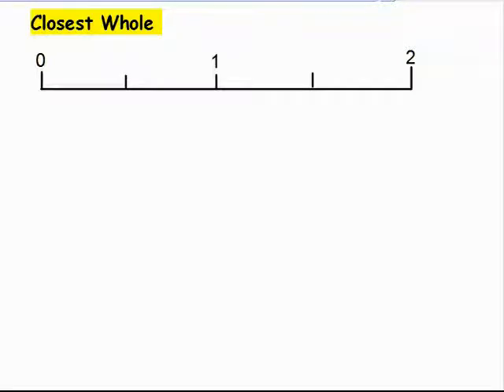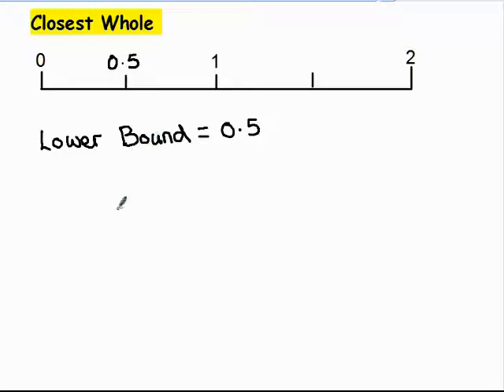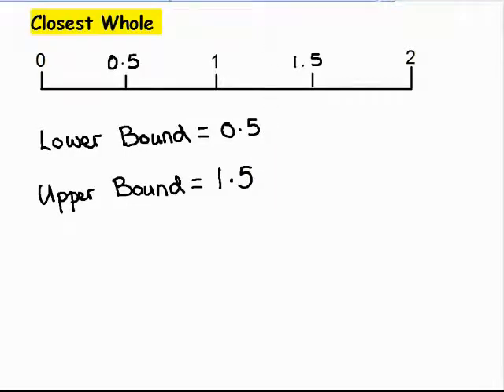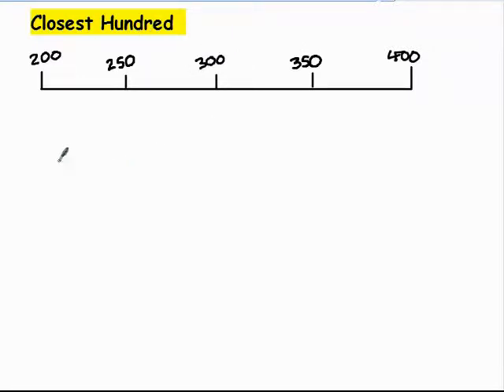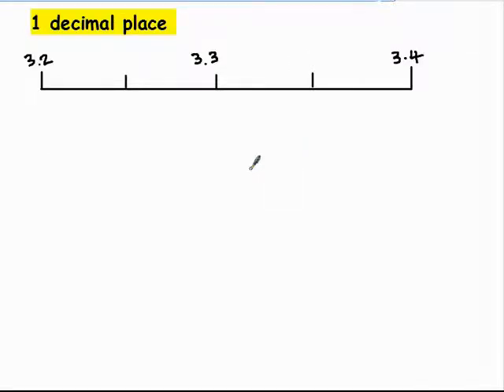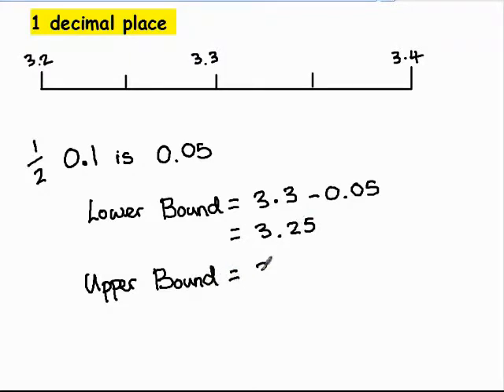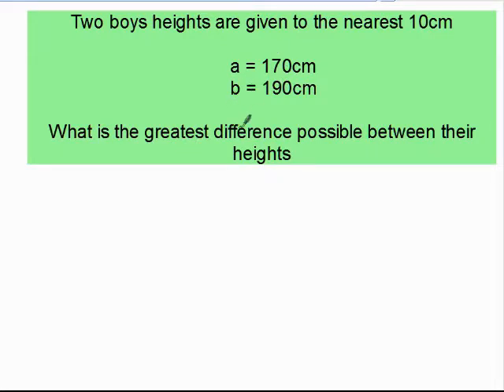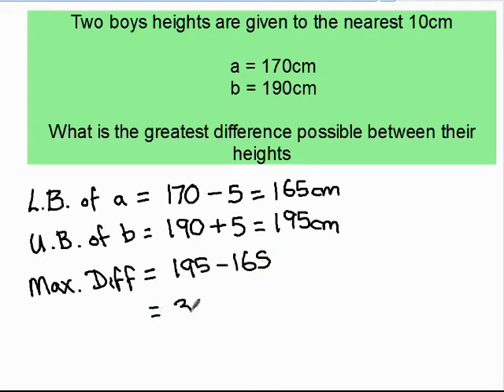PGSMaths: Upper and Lower Bounds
Requested tutorial on finding upper and lower bounds